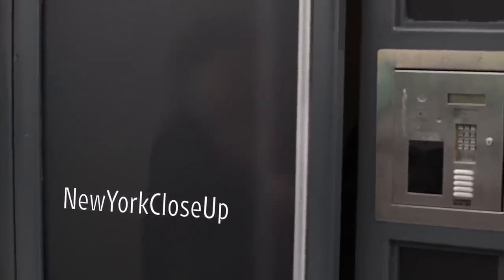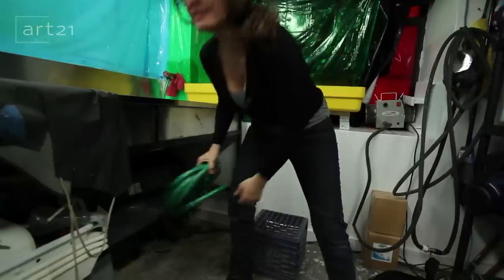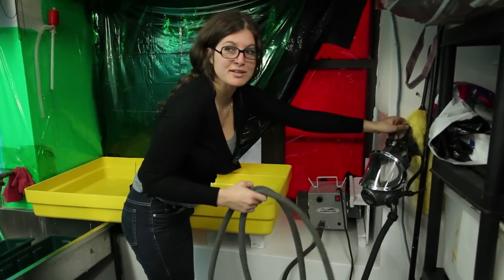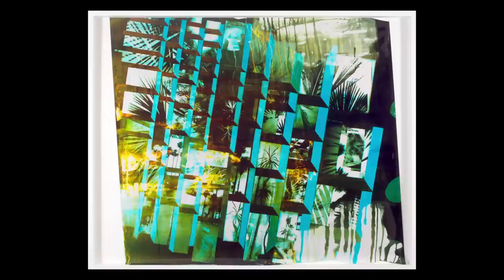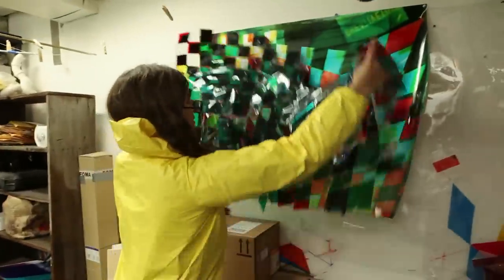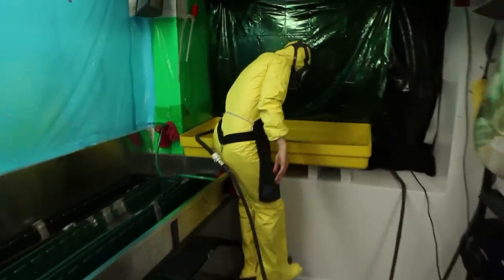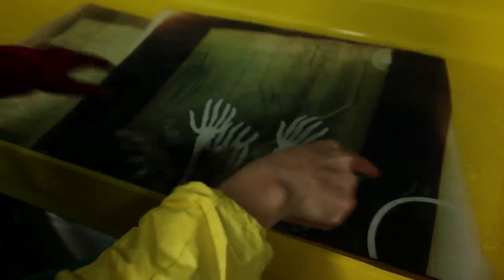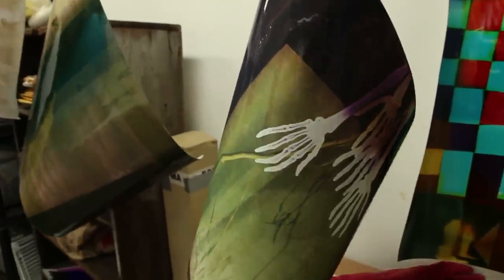Mariah Robertson Wears a Yellow Suit to Work | "New York Close Up" | Art21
How does an artist make work in extreme circumstances? In this film, artist Mariah Robertson wears a makeshift hazmat suit, face mask, and breathing apparatus to create a series of hand-processed color photographs in her darkroom in Greenpoint, Brooklyn. Navigating both a toxic process and discontinued materials, Robertson's ability to perfect her technique is a race against time, dwindling resources, and her ability to endure difficult conditions. The artist's unorthodox, photo-based projects often employ multiple techniques in a single image: enlarging negatives, employing filters, crafting hand-made patterns of colored gels, and placing objects—such as agate slices, hoses, and glass—directly on the paper. In addition, Robertson achieves one-of-a-kind results by developing each photo in an artisinal fashion by spraying chemicals and by controlling reactions with variable temperatures and the strength of her materials. In the end, Roberton's tragicomic images poke fun at a traditional photography culture while exploring the slow obsolescence of analog processes in a digital era.

Mariah Robertson (b. 1975, Indianapolis, IN, USA) grew up in Sacramento, California, and lives and works in Brooklyn, New York.

CREDITS | "New York Close Up" Created & Produced by: Wesley Miller & Nick Ravich. Editor: Mary Ann Toman. Cinematography: Clair Popkin. Additional Camera: Wesley Miller. Sound: Nicholas Lindner. Associate Producer: Ian Forster. Production Assistant: Paulina V. Ahlstrom, Don Edler & Maren Miller. Design: Open. Artwork: Mariah Robertson. Thanks: Matthew Dipple & Museum 52. An Art21 Workshop Production. © Art21, Inc. 2011.